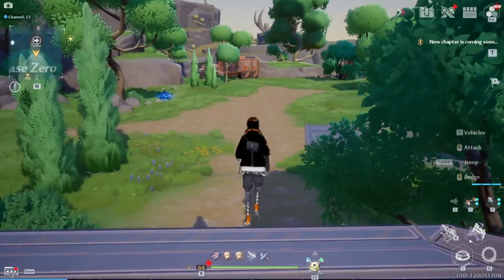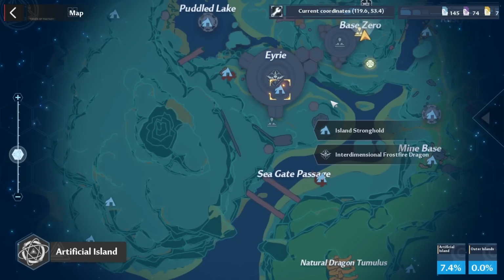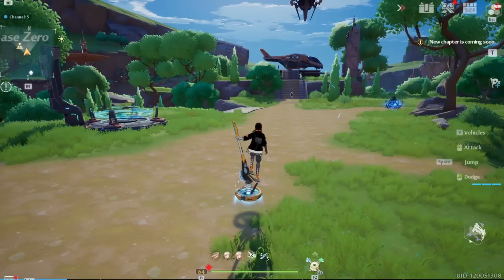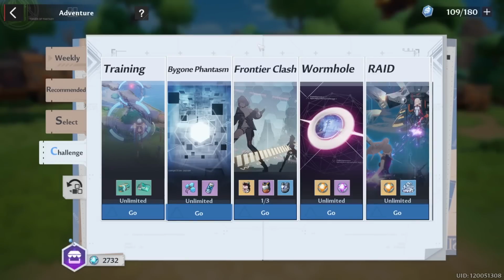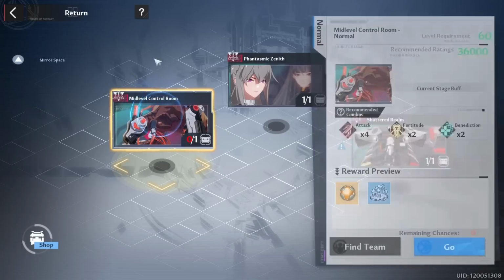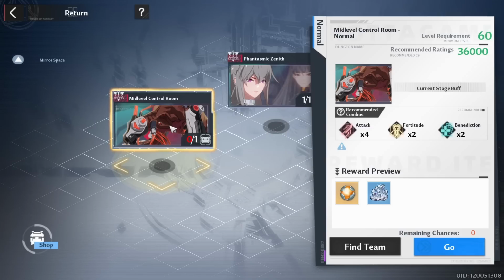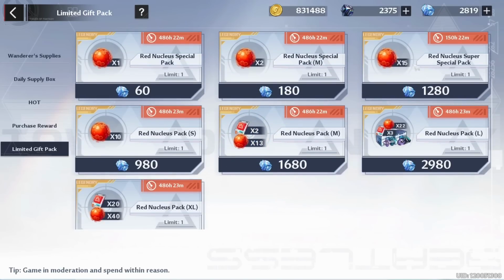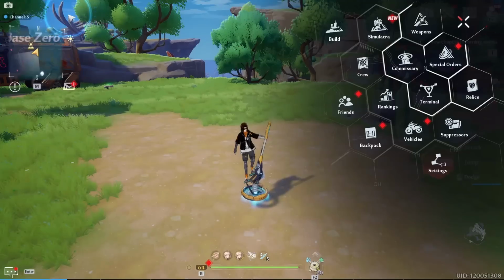Tower Of Fantasy Endgame Content Raids Artificial Island 1.5 Claudia Ultimate Guide Day 37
Tower Of Fantasy Endgame Content Raids Artificial Island 1.5 Claudia Ultimate Guide Day 37 New events Aida Cafe Sequential Phantasm Boss before Vera 2.0 Lin Ruby Saki Fuwa Content soon in the future! We will talk about the Artificial Island and how to min max the best route for farming and build order! Then we will talk about the new SSR Characters Claudia and all the end game content with raids being added Sequential Bygone Phantasm leaderboard New Mounts!

Check out my live stream on YouTube 9/15/2022 at 1pm EST and Twitch at 530pm EST

Quick Skip!

0:00 - Intro
0:25 - Artificial Island Differences
1:00 - Open World
1:30 - Instance Base
2:37 - World Boss Exploration
4:00 - Claudia
5:03 - Sequential Phantasm
6:37 - 8 Player Raids
8:10 - Discord Nitro
8:40 - Aida Cafe
9:40 - Limited Gift Bundles Red Nucleus
10:32 - New Mounts Vehicles
11:20 - New Ruin C03 Hard
11:43 - Leveling 65 WARNING
12:36 - Experience Caps
13:13 - New Checklist Below
13:30 - Future Content

If you REALLY liked this content join us in Aida!

Speed Run Daily Check List

1. Bounties
2. New Story
3. Ruins
4. Mia Kitchen
5. Vitality
6. Lvl 64

Extra Daily Checklist

1. Training
2. Daily Gifts
3. Hykros
4. Maintain Vehicle
5. Vitality Solution Daily Mia
6. Support Point cap 1500
7. Elemental Ore

After all that

Mounts Achievements